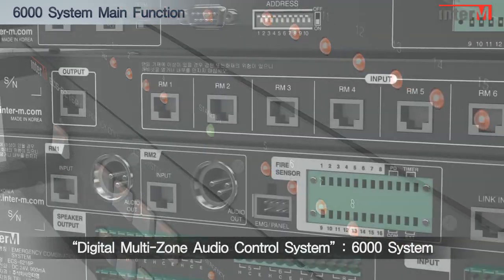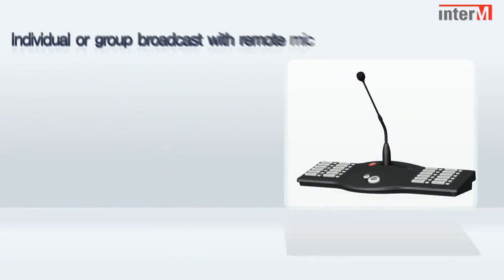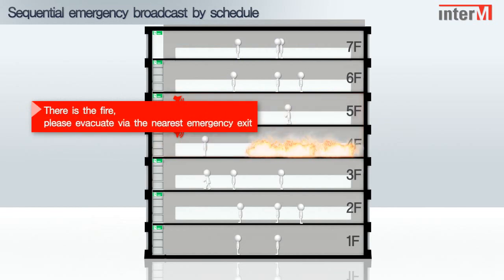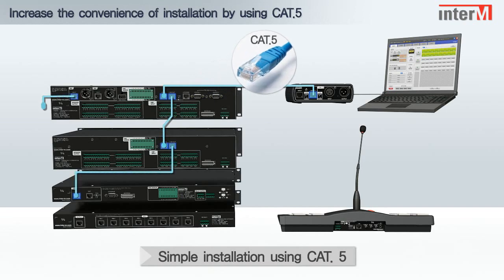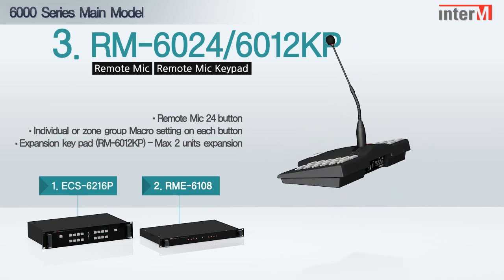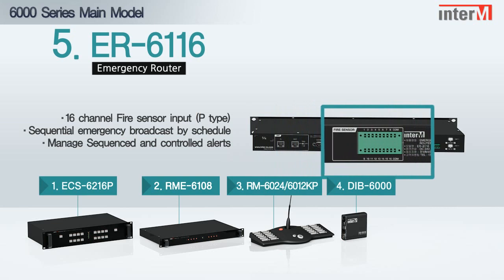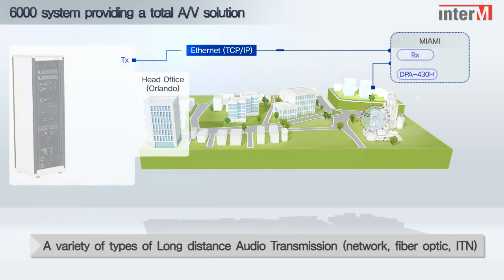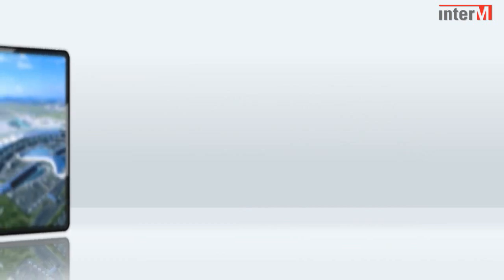InterM 6000 Series Digital Zoned PA System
The new 6000 Series from Inter-M provides a flexible control platform which can be either designed into a new project or application or can be added to an existing analogue system, upgrading it to a fully digitally controlled system.
Three different distribution options can also be utilised:
• Short Distance -- via Cat 5 using Inter-M's exclusive ITN Network Codec.
• Medium Distance -- using Fibre Optic connectivity.
• Unlimited Distance -- with IP technology.
The PC based system is programmed and controlled via a simple yet clear GUI.
Further features are:
• Powerful matrix function.
• Scheduled playback of messages or BGM.
• Multi Zone Paging Microphones with macro capability.
• Remote control via network connection.
• Emergency evacuation scenario capability.
Additionally the 6000 system can also provide the facility to distribute high quality HD Video signals, ideal for Education, Retail, Local Government, Leisure and Corporate applications.